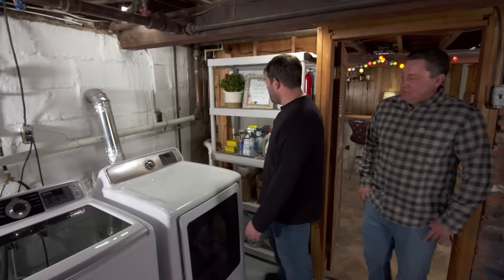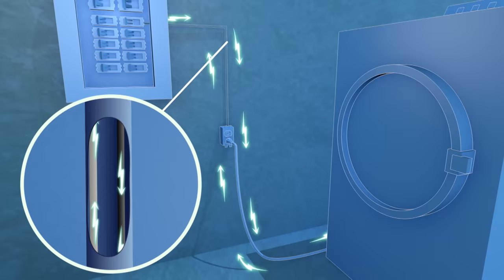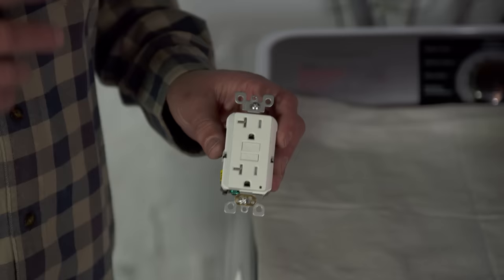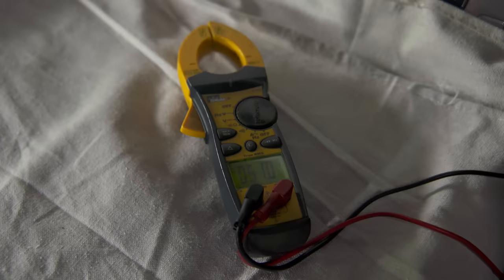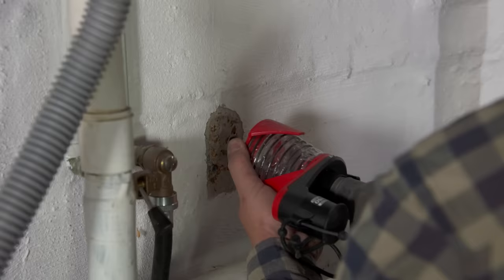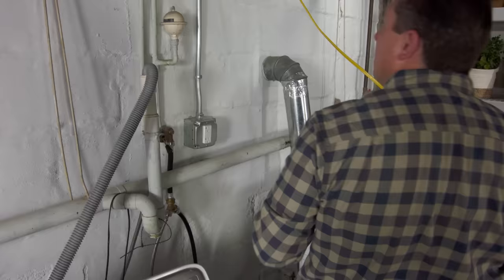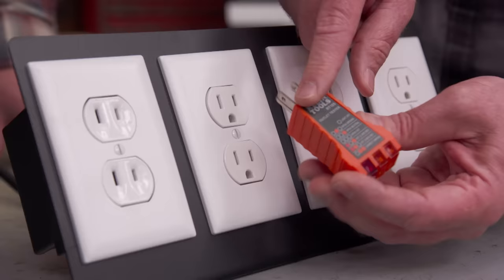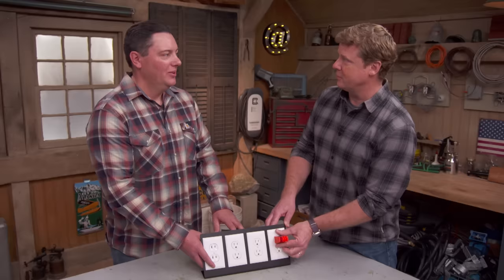How to Ground a Two-Prong Electrical Outlet | Ask This Old House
Ask This Old House master electrician Heath Eastman explains the purpose of a ground wire and then grounds an outlet for a homeowner.

Any work that involves working on the electrical panel can be dangerous and should only be done by a licensed professional.

In this scenario, Heath found that none of the surrounding receptacles or their wiring were to code, so he removed and replaced them with a 12-2 NM cable and a single GFCI outlet. These materials can be found at any home center or electrical supply store.

Cost: $400
Skill Level: Professional Only

Shopping List:
NM cable
Arc-fault breaker
GFCI receptacle or grounded receptacle
Electrical staples

Steps for Replacing Two-Prong Electrical Outlets:
 1. Heath starts by explaining the purpose of a ground wire:
 a. To complete an electric circuit, power must be sent from the panel, through the hot wire, and back through the neutral wire. Under normal operating circumstances, the electric devices in a home should work without issue.
 b. If a device faults, meaning that the current in the circuit strays from the path for a variety of circumstances (water near exposed wires, two wires touching, etc.), that current will go wherever is easiest, which can create a shock hazard.
 c. A ground wire is a bare piece of copper that goes into the jacket of wiring with the hot and neutral wires. Due to its extreme conductivity, excess current from a fault will naturally travel on the bare copper and cause the breaker to trip.
 d. While the lack of a ground wire won’t prevent an electrical device from working properly, the ground wire is an important safety device that is now part of the electrical code.
 2. In most cases, grounding a receptacle means running new wiring with a ground wire in it. Start by cutting power to the main electrical panel.
 3. Run the NM cable from the panel to the location of the outlet. This process could result in a wide variety of obstacles, including getting the cable through floors and behind walls, or in this case, running the cable across basement joists and stapling them in place with electrical staples and a hammer. The ease of running the wire will determine the overall cost of the job.
 4. Next, wire the receptacle. If an old two-prong receptacle is still in use, that will need to be replaced with either a three-prong receptacle (in living spaces) or a ground fault circuit interrupting receptacle (in bathrooms, kitchens and basements), depending on its location. Wiring will usually require a pair of pliers and a screw driver to secure the wires to the receptacle.
 5. Back at the panel, wire the new wiring to a circuit breaker. In this case, Heath used an arc fault breaker and added it to the panel. The hot and neutral wire to the breaker, the neutral pigtails to the neutral bar, and the ground wire ties into the grounding bar. These wires can be secured with a screwdriver.
 6. Turn the power back on.

Resources:
Expert assistance with this segment was provided by Eaton and Eastman Electric